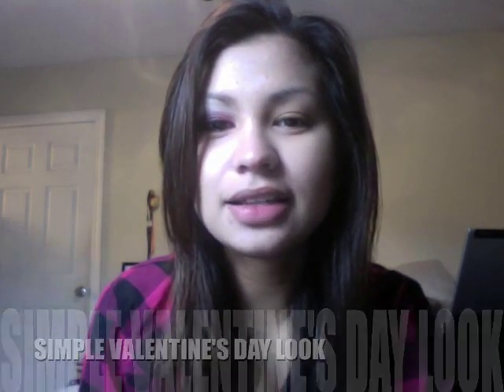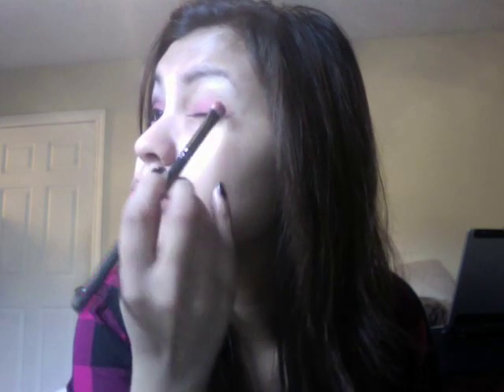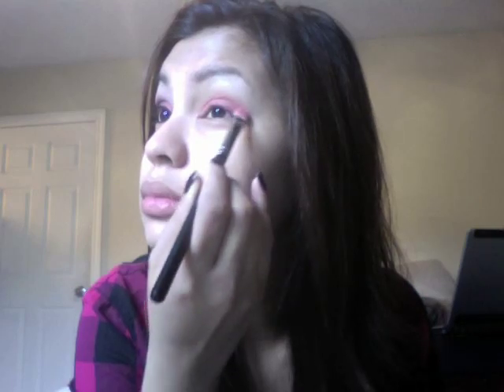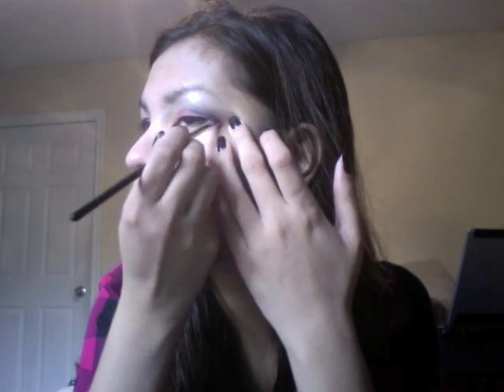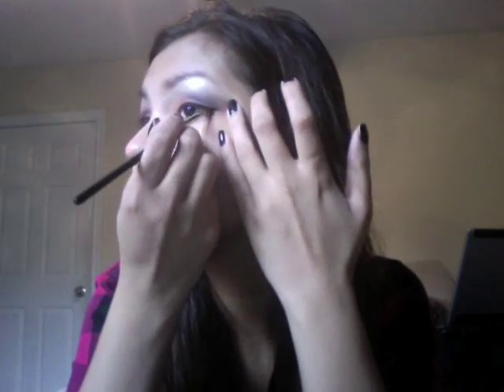A Simple Valentines Day Look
I'm sorry if my voice is too low. I guess I have to play with my macbook's setting again. i just couldnt get it :(